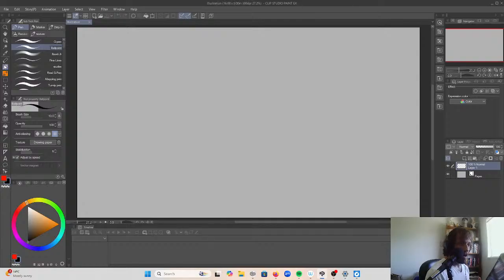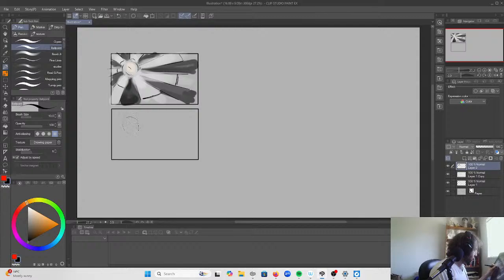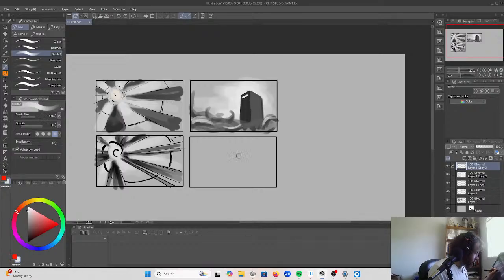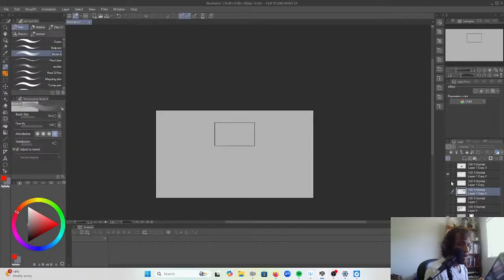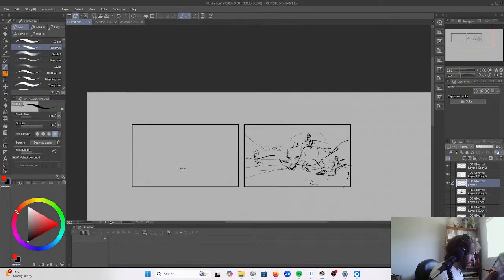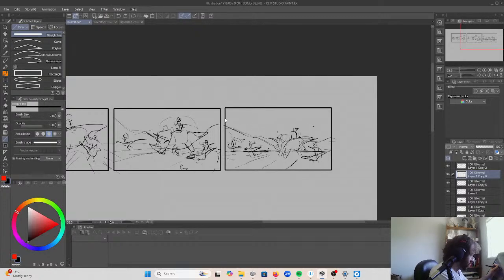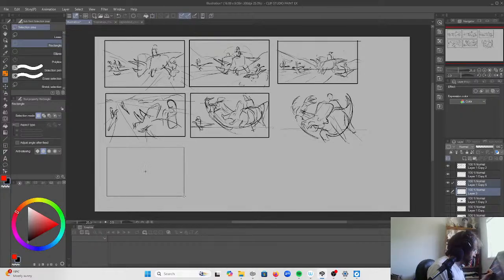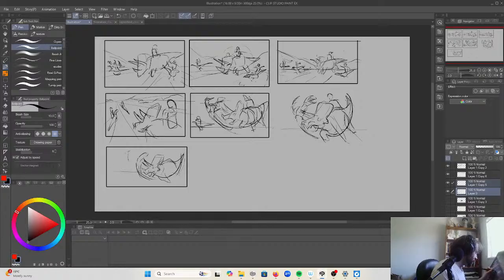John Guy Live Stream